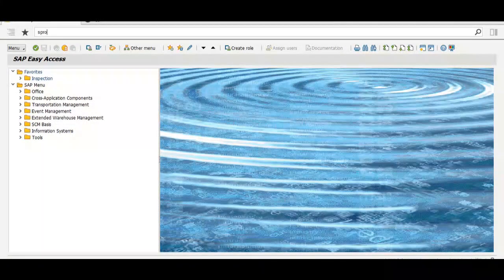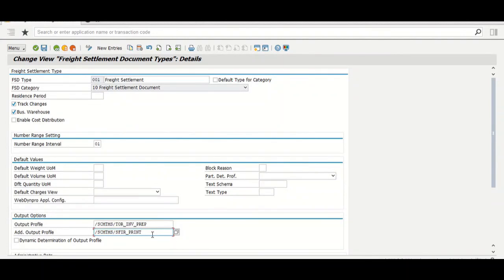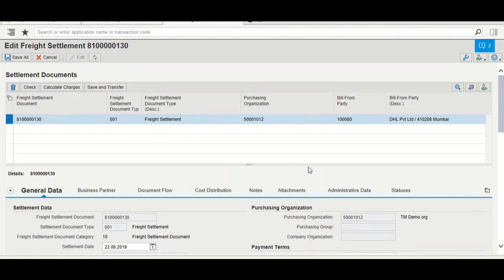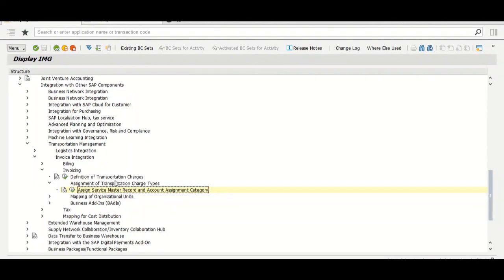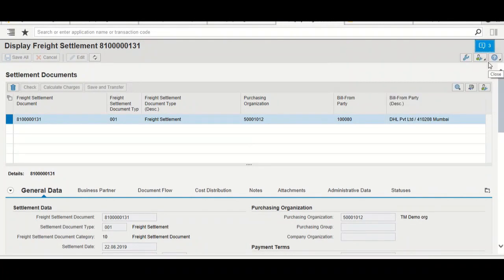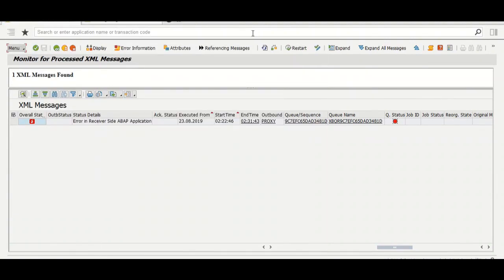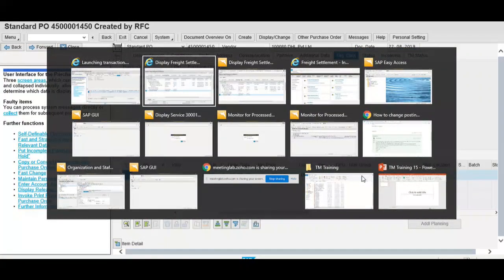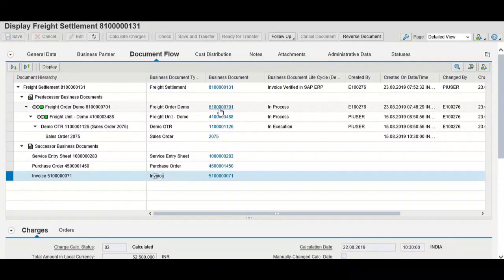Session 15 Settlement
Settlement Process in SAP TM